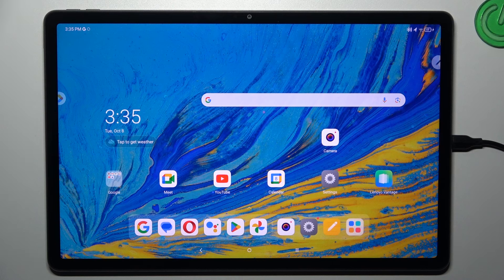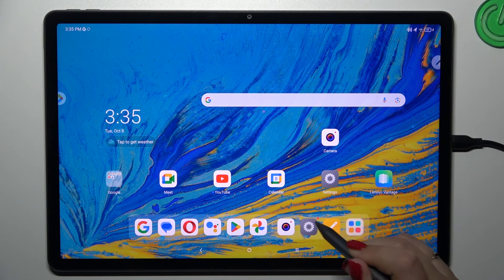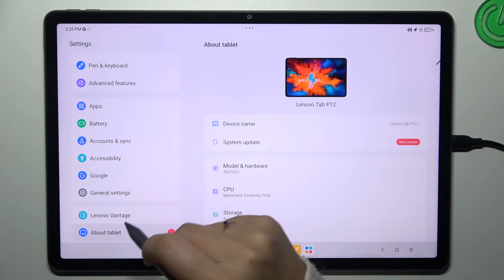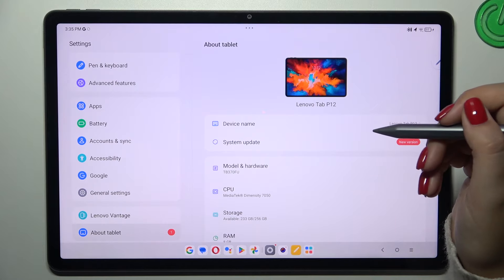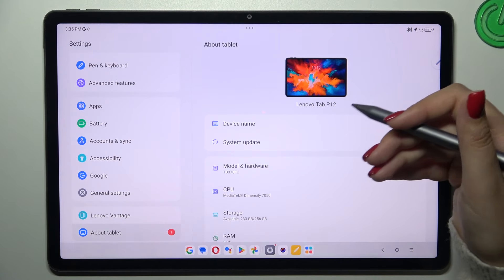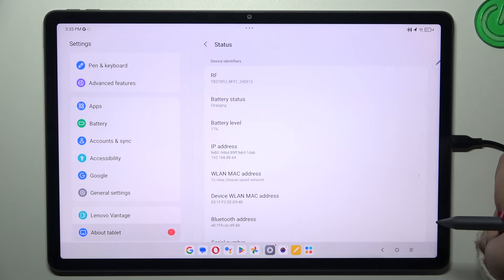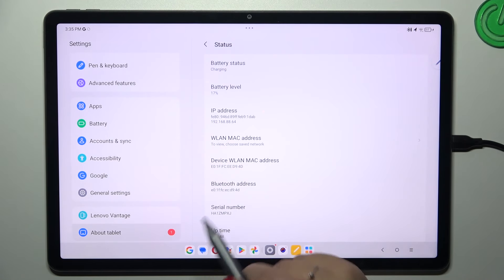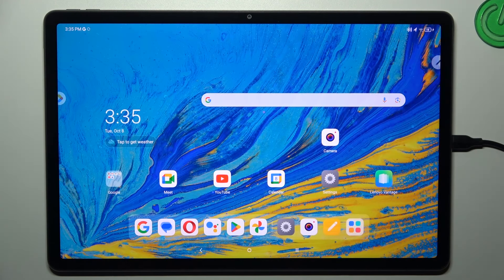How to Check the Serial Number on Lenovo Tab P12?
In this video, learn how to easily check the serial number on your Lenovo Tab P12. We’ll guide you through the steps to locate your tablet's serial number, whether for warranty, support, or other purposes. Knowing where to find your device’s unique identifier is crucial for managing your Lenovo Tab P12 effectively. Watch now to discover how to access this important information in just a few taps!

How do I find the serial number on my Lenovo Tab P12?
Where is the serial number located in the settings of Lenovo Tab P12?
Can I check the serial number without turning on my Lenovo Tab P12?